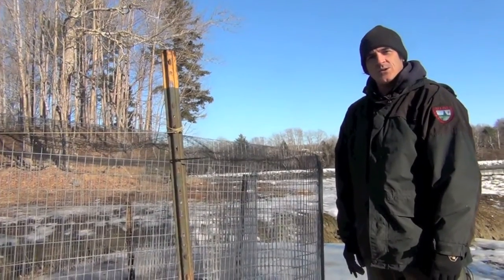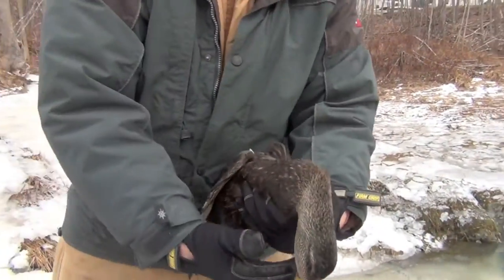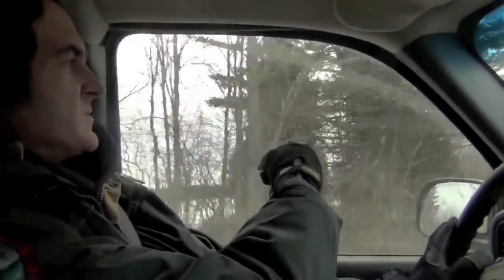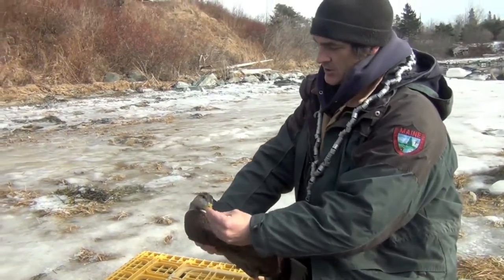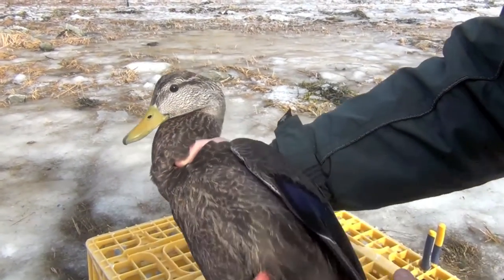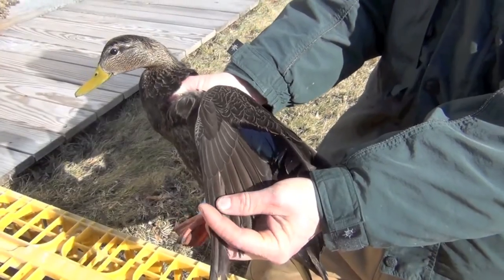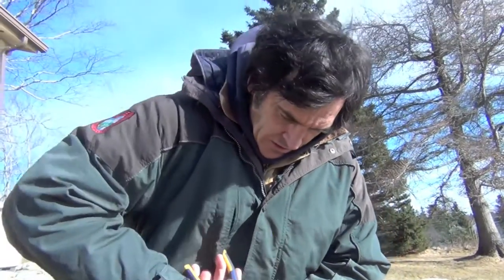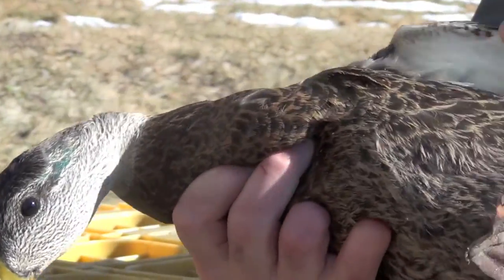Banding Black Ducks on the Maine Coast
From the video series "In the Wildlife Biologist's Footsteps"